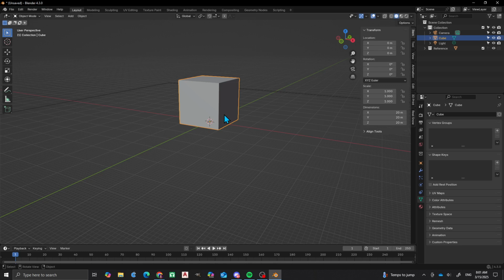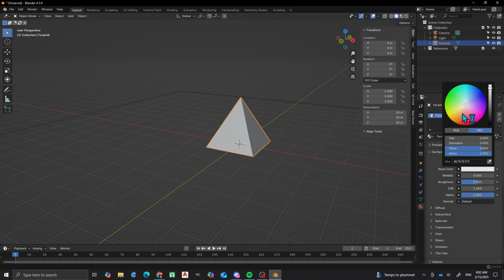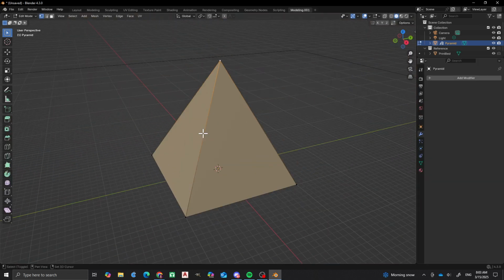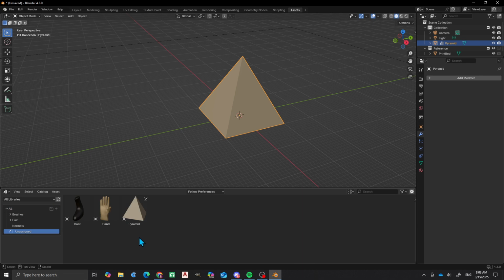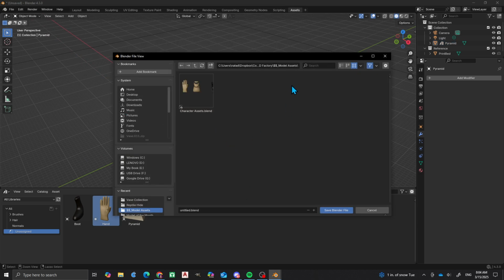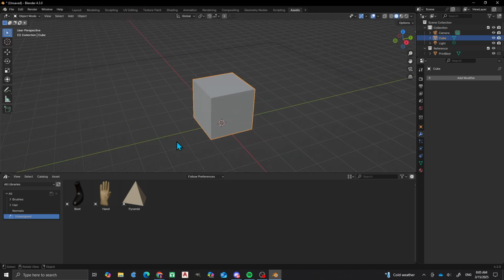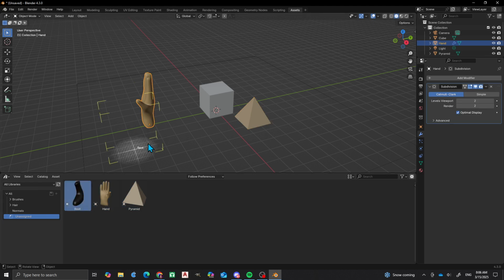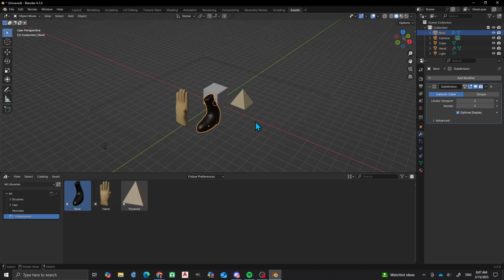Blender Tutorial: Creating an Asset Library | Nathan's 3D Factory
Hi everyone! In this episode of "Nathan's 3D Factory", I'm going to show you how to create an asset library in Blender.
This is an idea that has been around for a while, but I personally hadn't really tried it, until now.  Having an asset library really streamlines the workflow by quite a bit! In older workflows, if you wanted to import an asset into your current Blender file, you had to link or append whatever asset you wanted, and if you didn't know that asset's name, you'd do a lot of guesswork.  Having the asset library gives you a drag and drop graphical interface that takes the guesswork out of adding an item into your scene.  There's so much power in having an asset library!